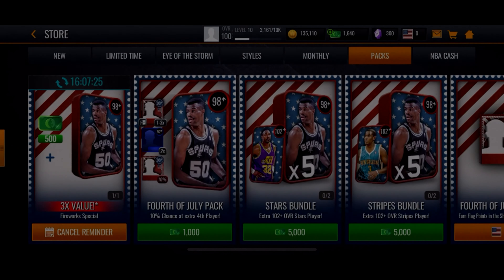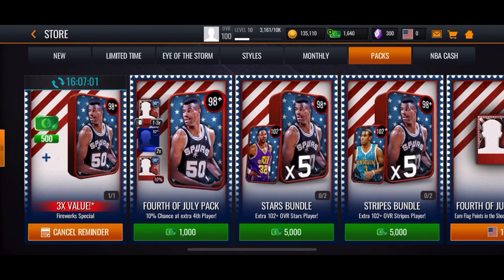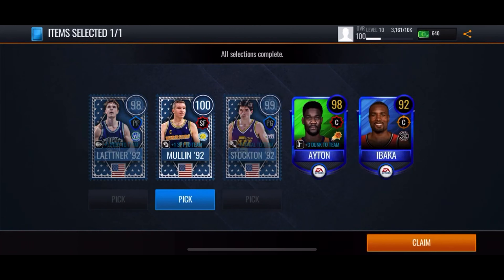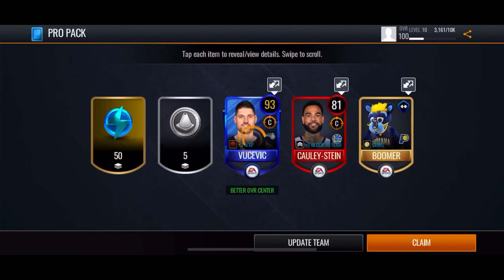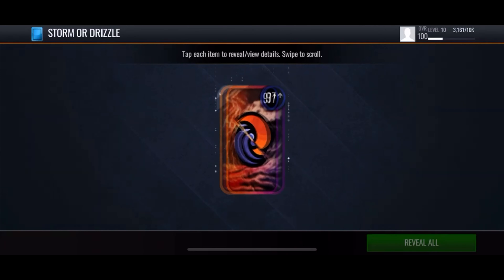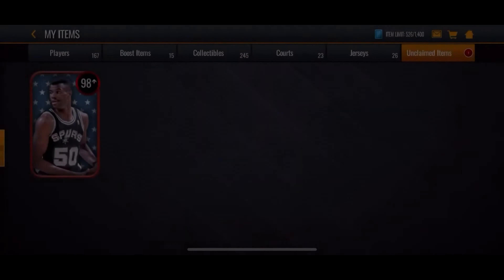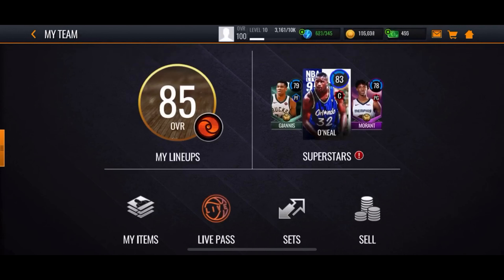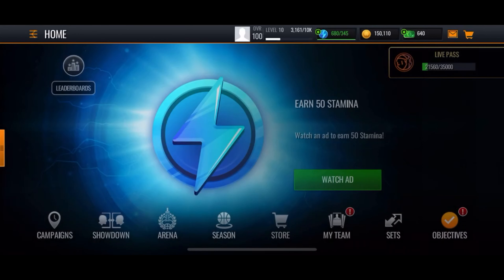HUGE 4TH OF JULY PACK OPENING!! INSANE PULLS!! NBA LIVE MOBILE 20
follow my nba mobile instagram @luxxrampage2k